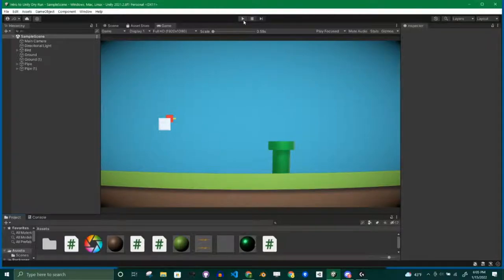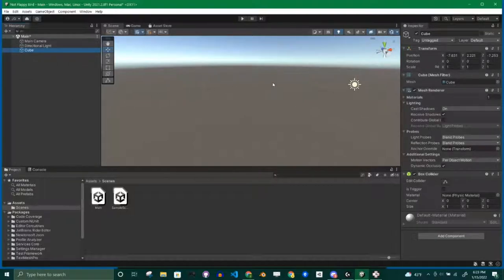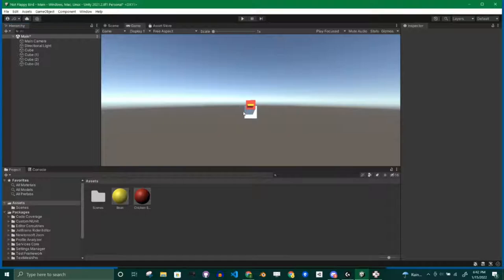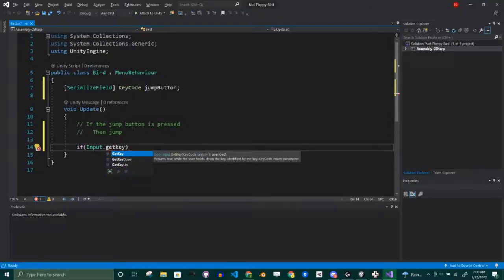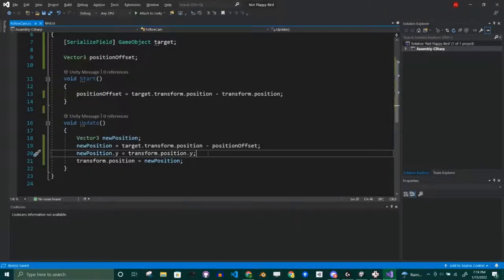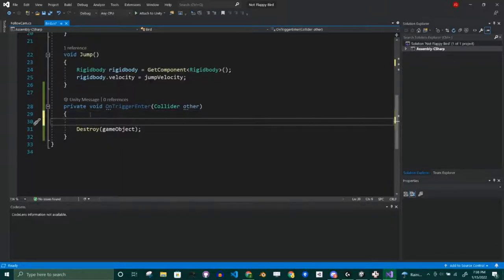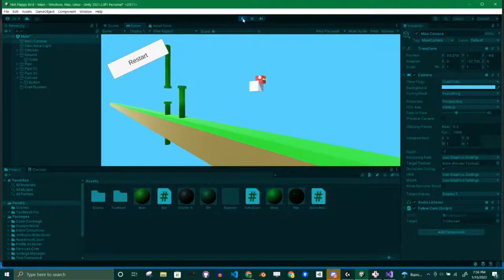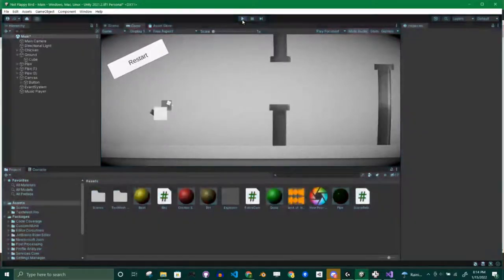Intro to Unity: Global Game Jam Edition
We are gearing up for the Global Game Jam happening at the end of the month.